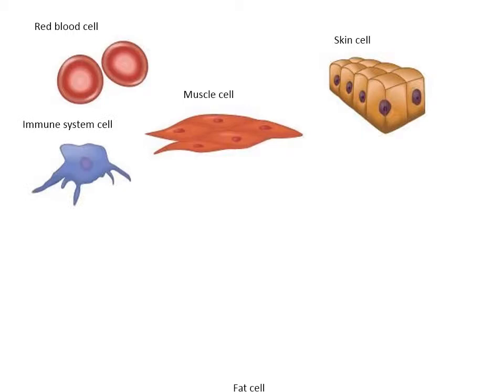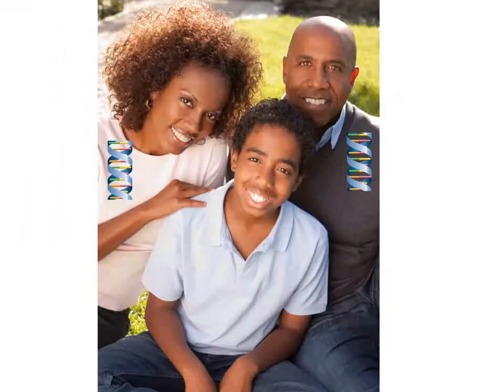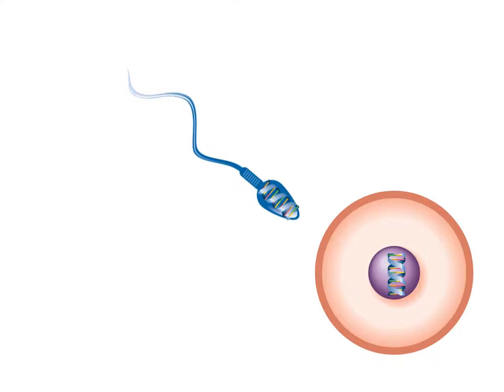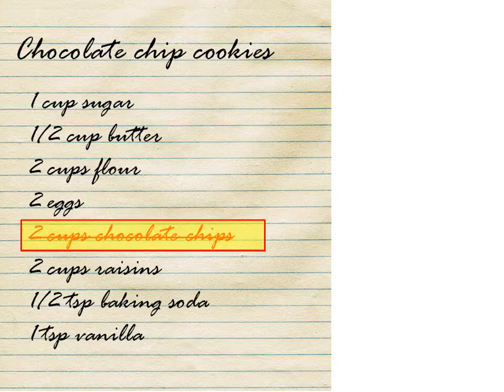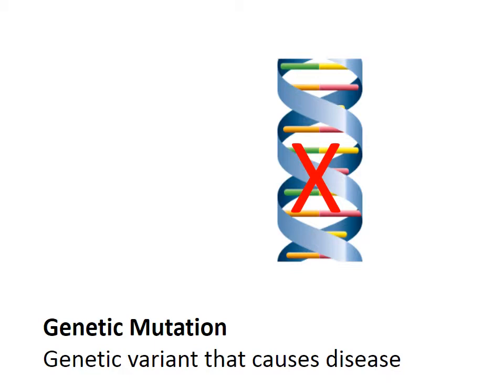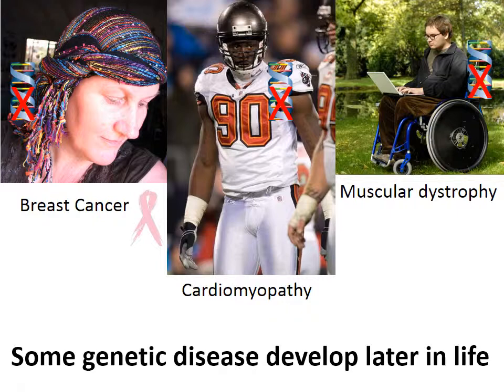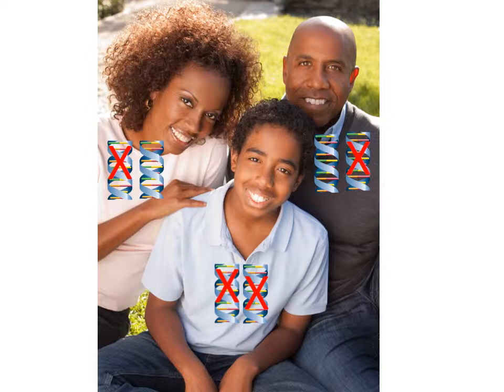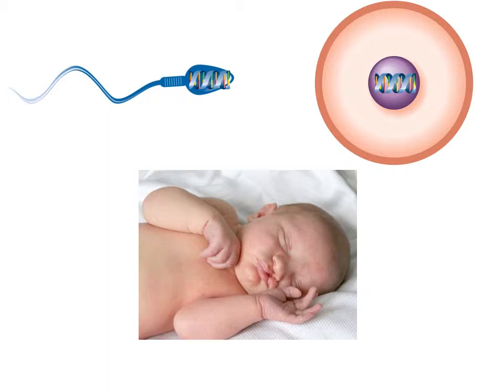Genetics101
This video goes over the basics of genetics so you can understand the remaining videos dealing with exome sequencing and secondary findings.